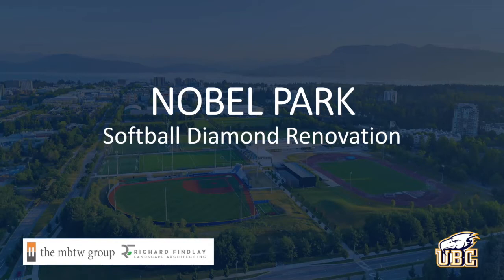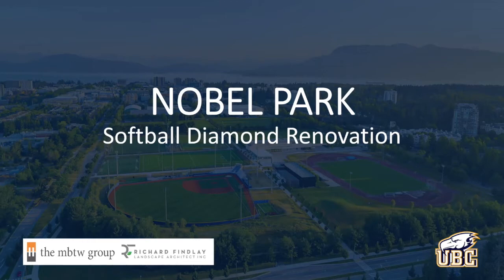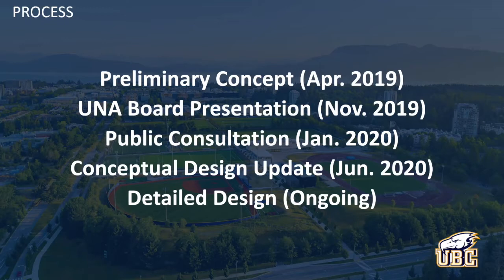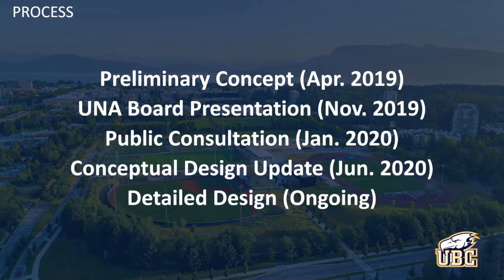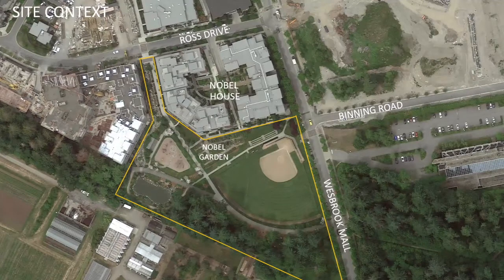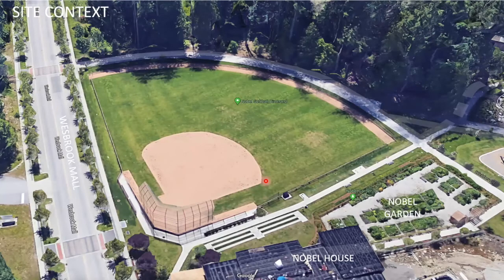Nobel Park proposed softball diamond upgrades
This video provides an overview of the proposed softball diamond upgrades.

Presenters:
Jon Joyce, the mbtw group
Richard Findlay, Richard Findlay Landscape Architect Inc.

0:00 – 03:33 Process – project timeline, previous public consultation
3:34 – 04:29 Overview of key project goals
4:30 – 06:05 Site context - existing softball diamond site
6:08 – 07:49 Limit of work - area being considered for design upgrades
7:50 – 13:29 Current site plan – map and details
13:30 – 18:20 Proposed site plan – showing NCAA field recommendations
18:23 – 21:30 Site elements – NCAA field layout requirements, accessible drinking fountain, improved bullpens, and netting